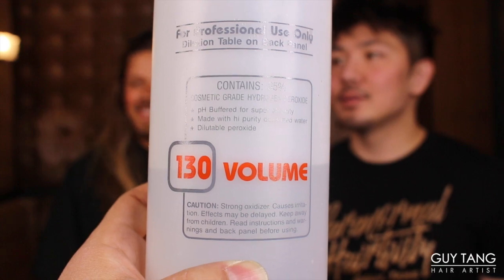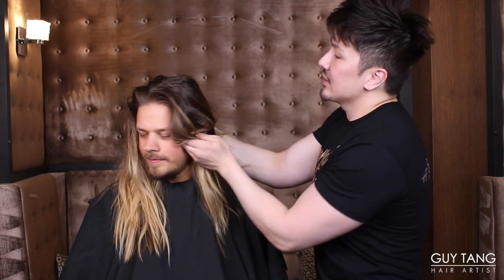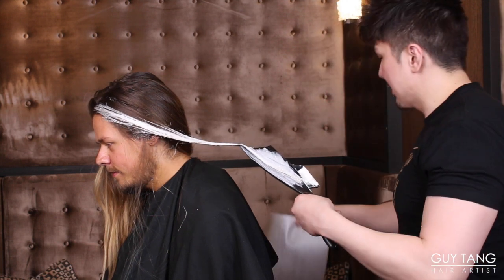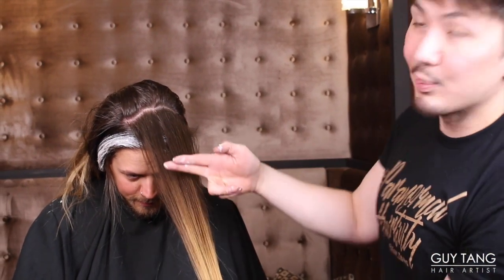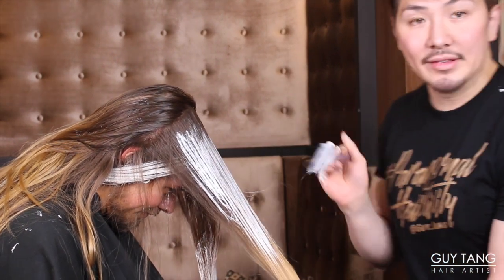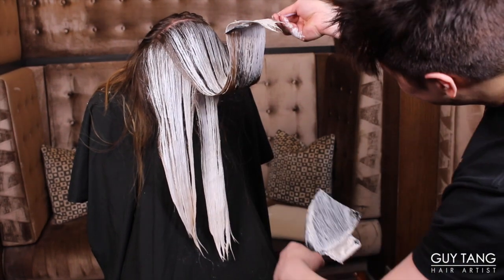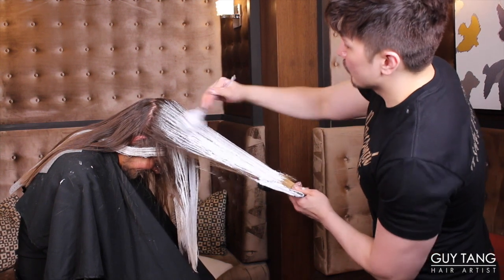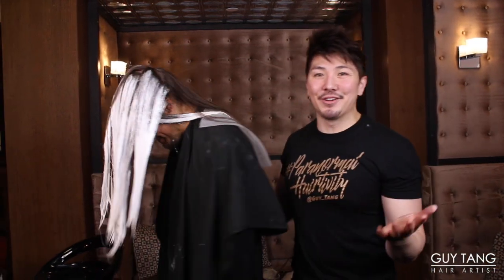Shooting Star Balayage Technique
I have not seen Dom since Salon International in London 7 months ago and his hair grown out really nice. Since summer is coming I wanted to make him blonder but still look manly. I hope you like this Shooting Star Balayage Technique. TAG me on instagram: @guy_tang so I can see your work.